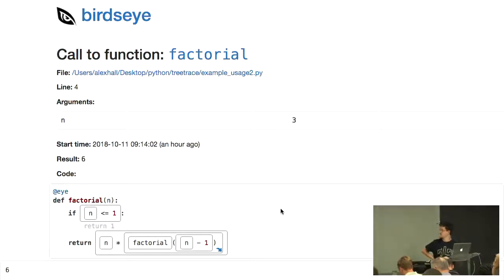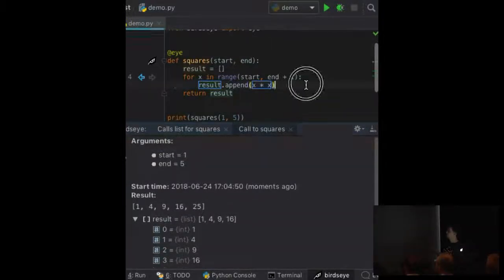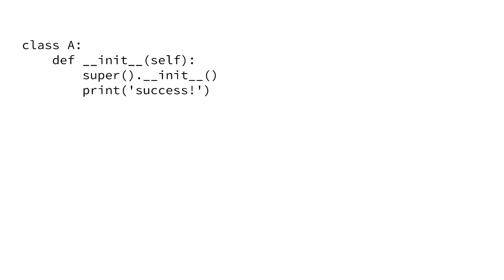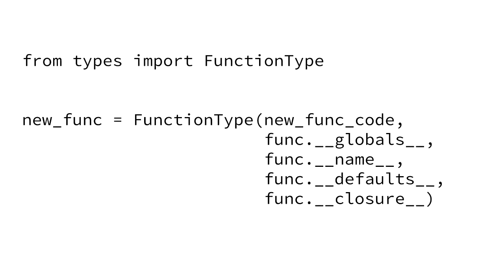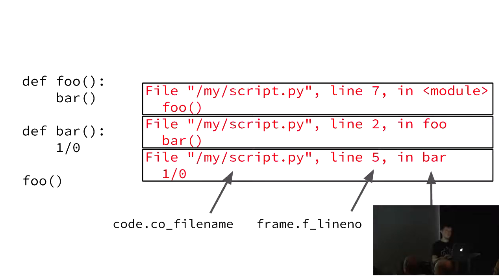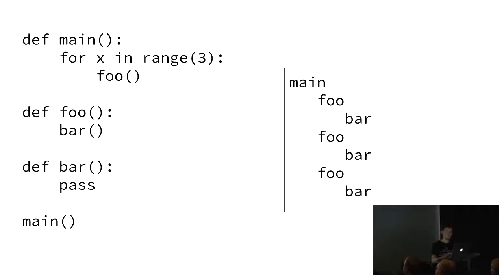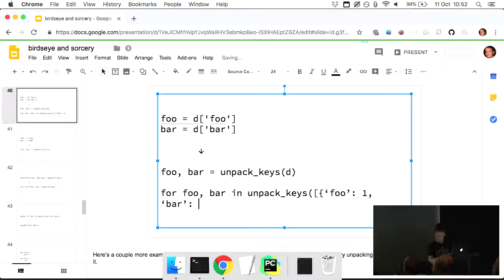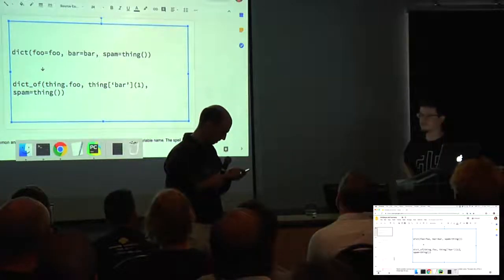Playing with Python's internals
Alex Hall

This talk will look at two of my libraries which stretch the limits of what's possible with Python:

1. [birdseye] a debugger that records the value of every expression for easy viewing, and
2. [sorcery] a framework for writing magical functions which know the context in which they are called.

They work by inspecting and manipulating Python's inner workings: execution frames, code objects, and most importantly the Abstract Syntax Tree (AST). I will give an overview of these concepts and explain how some parts of the libraries work.

This is for people interested in peeking under the hood of Python from within Python, i.e. no C and no messing with the interpreter.

pyconza2018

python